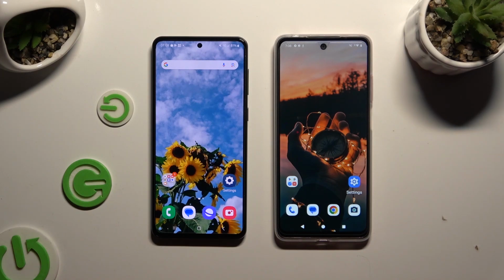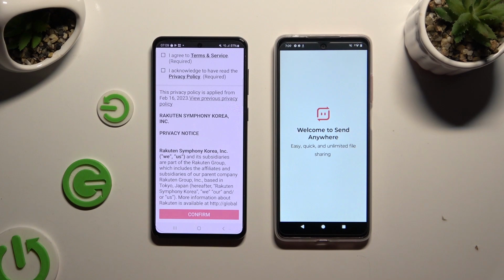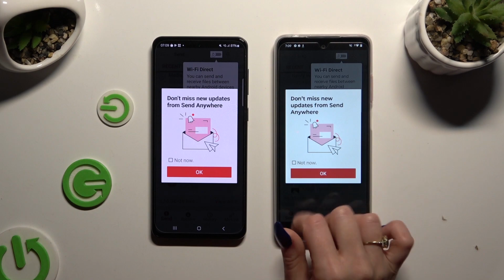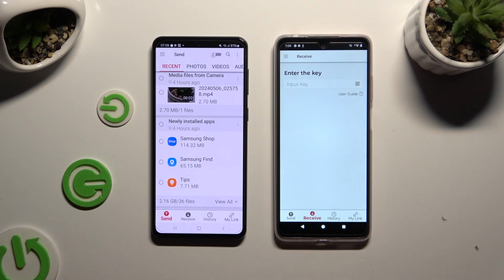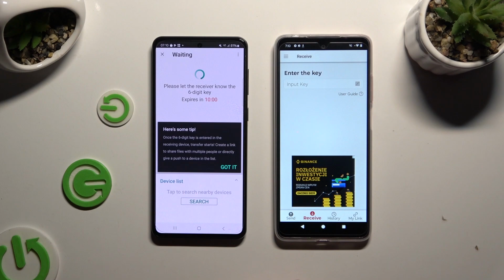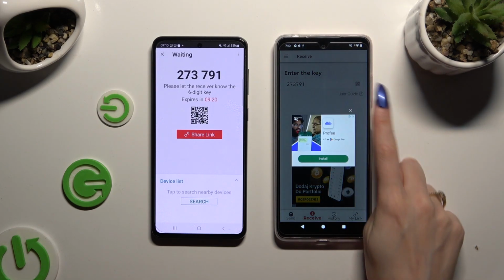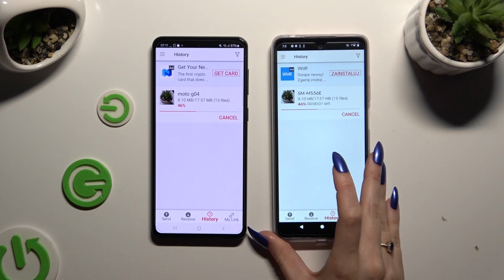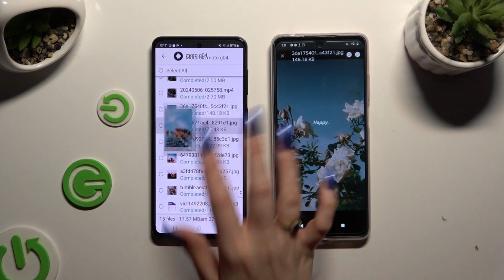Transfer Files from Samsung Device to Motorola Moto G04 using Send Anywhere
Find out more:
Discover how to seamlessly transfer files from your Samsung device to Motorola Moto G04 using the Send Anywhere app with our easy-to-follow tutorial. Send Anywhere enables you to send photos, videos, documents, and more securely and wirelessly over a direct Wi-Fi connection. Follow these steps to initiate and complete file transfers between your Samsung device and Motorola Moto G04 effortlessly.

Where can I download the Send Anywhere app on my Samsung device and Motorola Moto G04?
How do I connect my Samsung device and Motorola Moto G04 to initiate a file transfer using Send Anywhere?
Can Send Anywhere transfer large files or multiple files simultaneously between devices?
Is it necessary for both devices to be connected to the same Wi-Fi network to use Send Anywhere?
What should I do if the file transfer fails or encounters issues during the process using Send Anywhere?
This tutorial and the accompanying questions will guide users through the process of using Send Anywhere to transfer files from their Samsung device to Motorola Moto G04, ensuring a straightforward and efficient transfer experience without the need for cables or additional hardware.